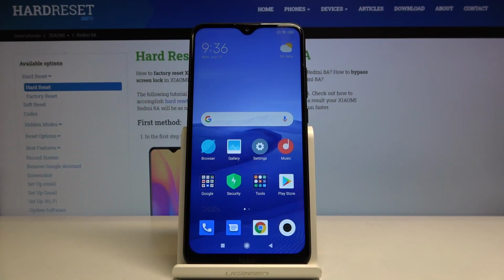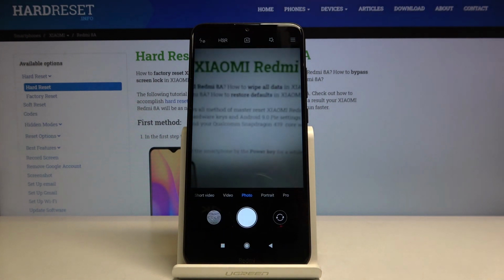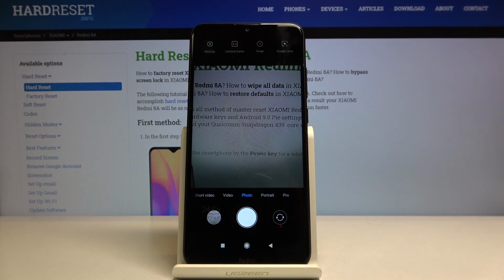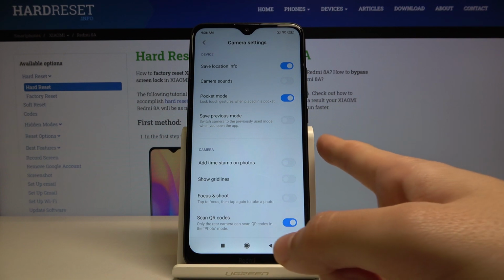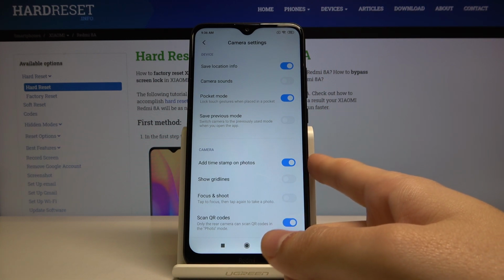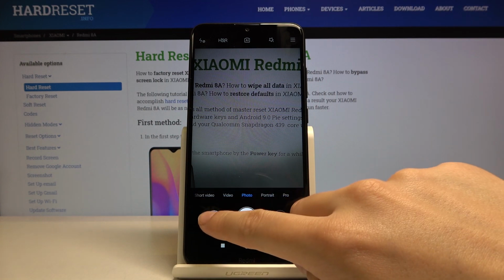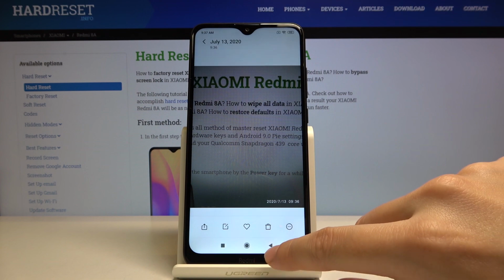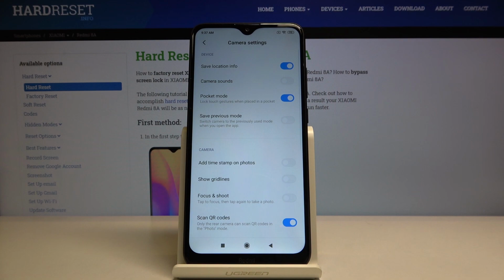How to Add Camera Watermark XIAOMI Redmi 8A – Customize Camera Watermark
Learn more info about XIAOMI Redmi 8A:
We would like to present the video guide, where we teach you how to successfully set up watermark on XIAOMI Redmi 8A photos. If you wish to find out the settings that allow you to customize watermark in your Xiaomi device, stay with us and add camera watermark on taken by Xiaomi camera pictures. Let’s follow uploaded tutorial and enable watermark on XIAOMI Redmi 8A. Visit our HardReset.info YT channel and get more useful tutorials for XIAOMI Redmi 8A.

How to add camera watermark in XIAOMI Redmi 8A? How to customize camera watermark in XIAOMI Redmi 8A? How to set up watermark in XIAOMI Redmi 8A? How to change watermark in XIAOMI Redmi 8A? How to pick camera watermark in XIAOMI Redmi 8A? How to enable watermark in XIAOMI Redmi 8A?